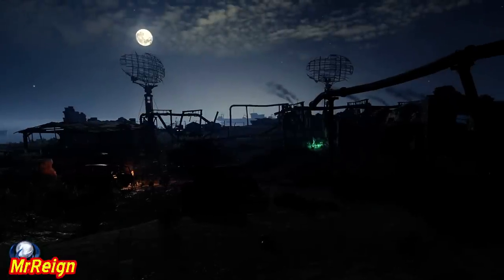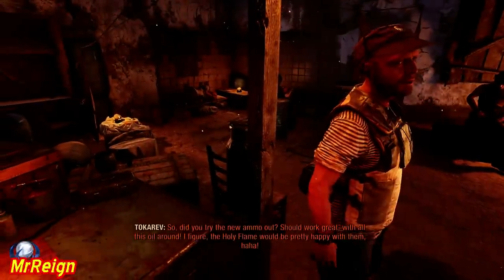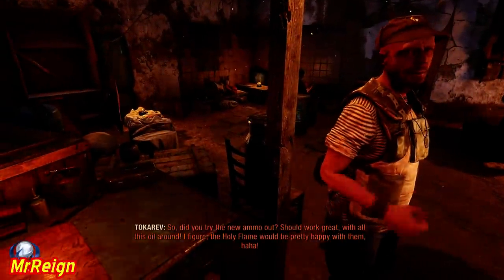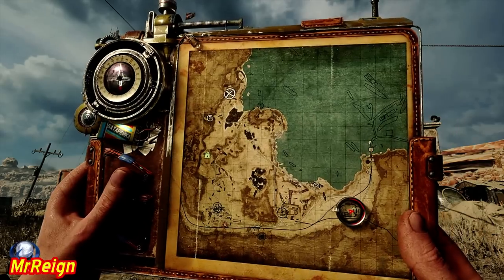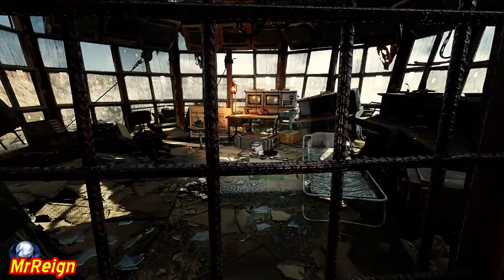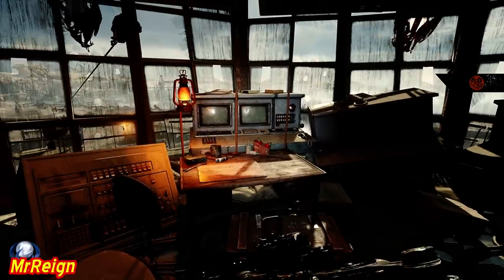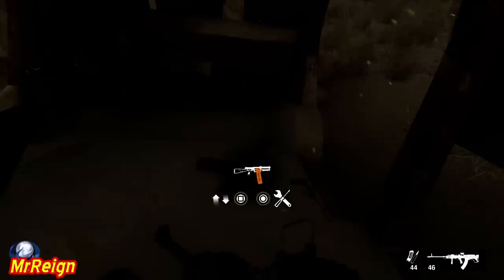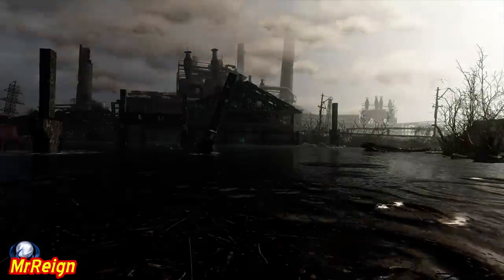Metro Exodus - Weapon Locations - Caspian - Green Laser - Shambler - Gatling - Bulldog - Tikhar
Valve - Shambler - Gatling - Bulldog - Green Laser - Bastard - Tikhar
Welcome, here we have the locations for some of the weapons on the Caspian stage, timeline below.

CASPIAN WEAPONS:
1. Weapon - Valve - 0:18
2. Weapon - Valve 2nd Location - 0:55
3. Weapon - Shambler - 1:18
4. Weapons - Gatling Gun - Bastard - 1:57
5. Weapon - Bulldog - 3:08
6. Weapon Upgrade - Tikhar Automatic Pneumatic System - 3:25
7. Weapon Upgrade - Green Laser - 3:46
8. Weapon - Gatling Gun 2nd Location - NVG Upgrade - 3:46
9. Weapon Upgrade - Shotgun Magazine 10 Rounds - 5:22